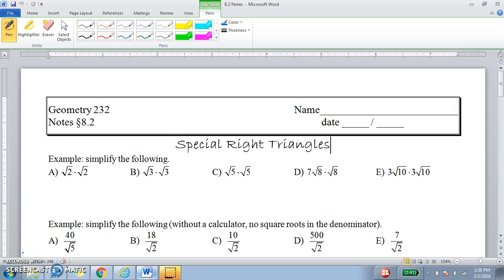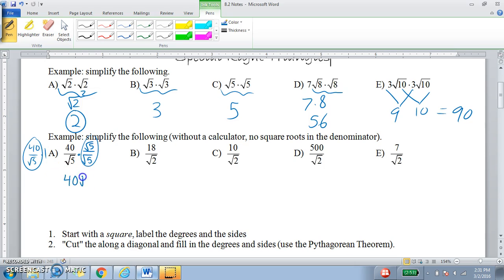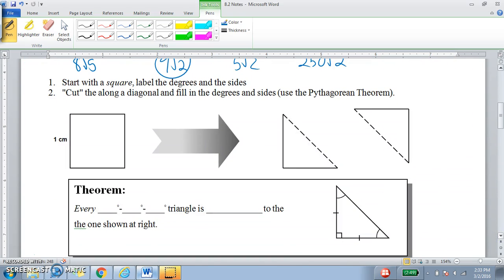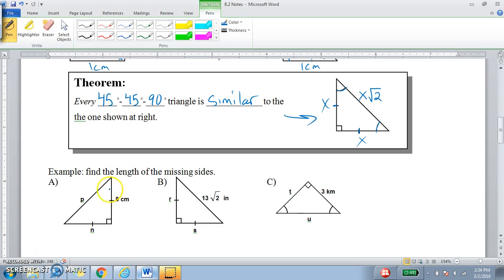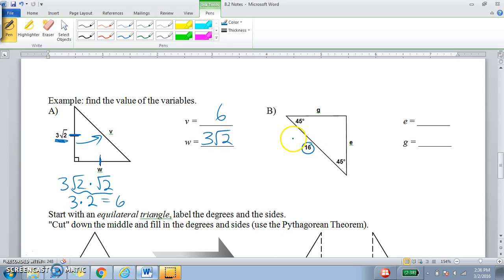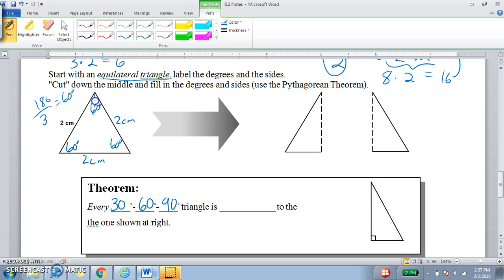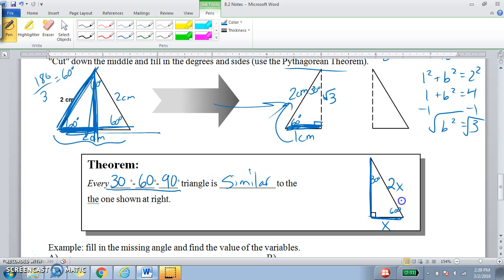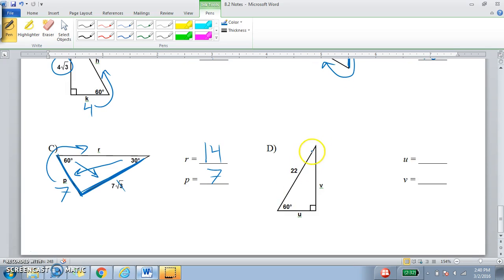Section 8.2: Special Right Triangles